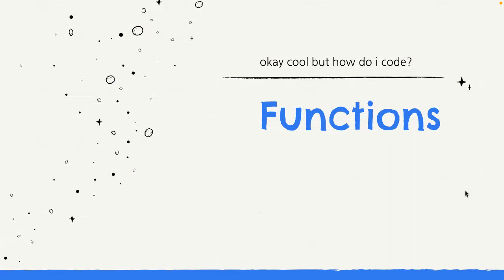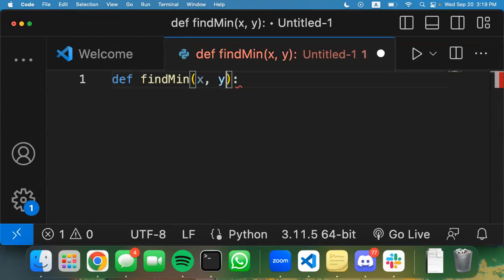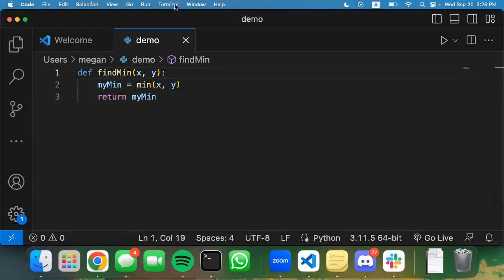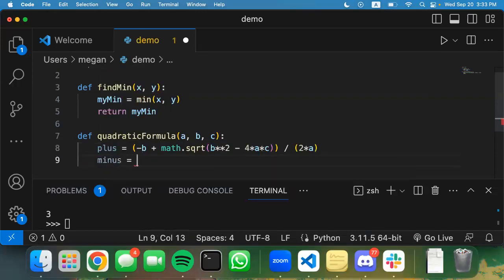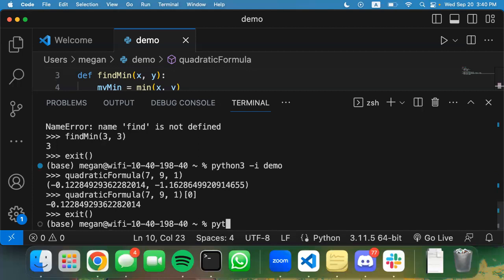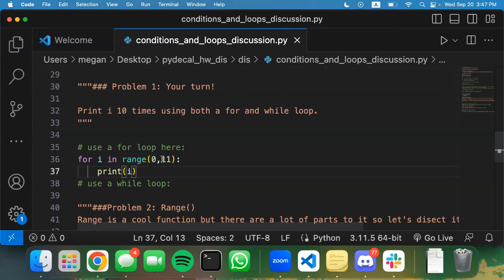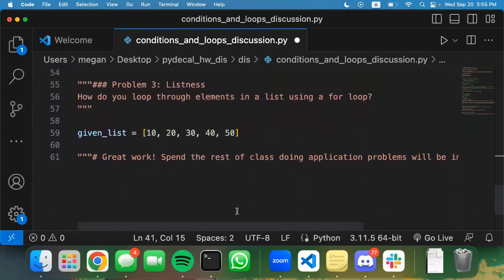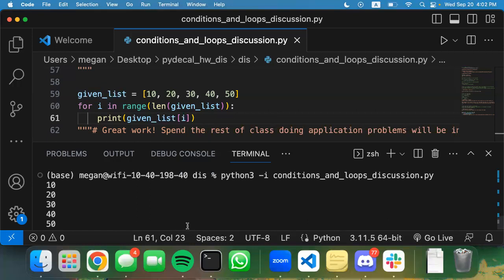Python DeCal Fall 2023 - Conditionals, Loops Discussion